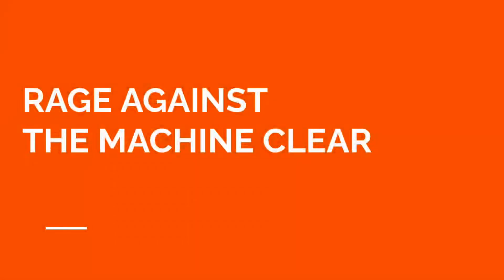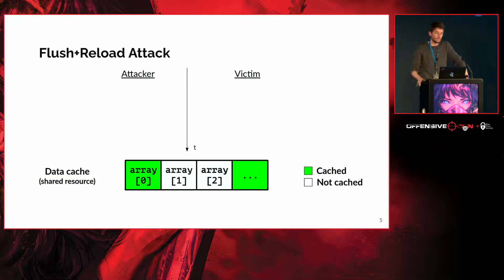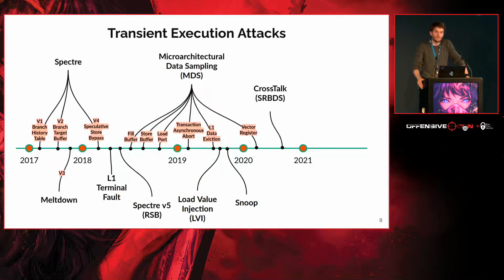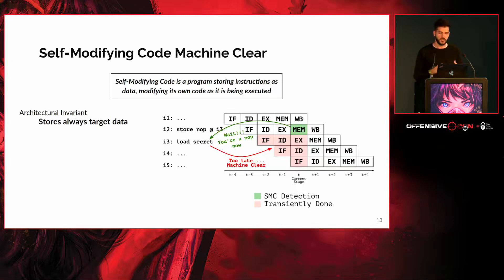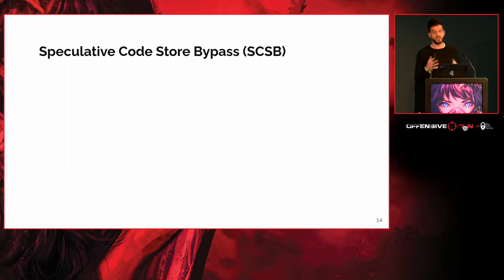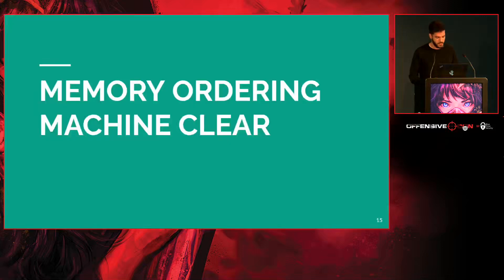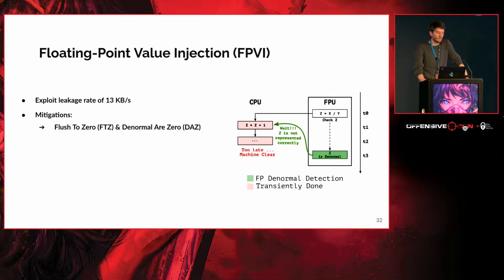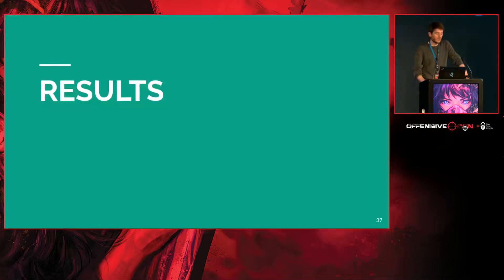Hany Ragab and Enrico Barberis Rage Against the Machine Clear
OffensiveCon 2022 Hacking conference